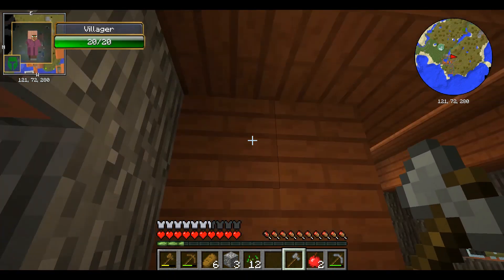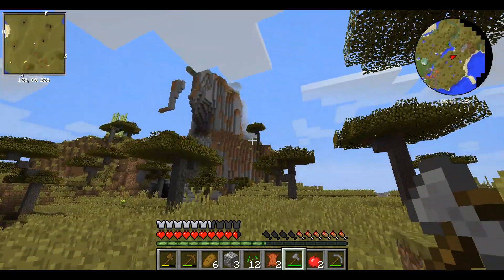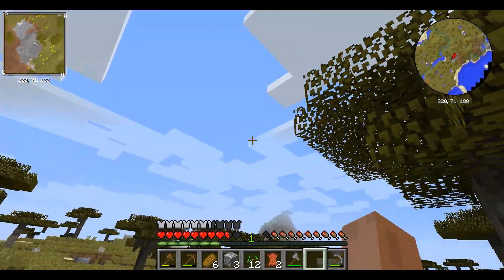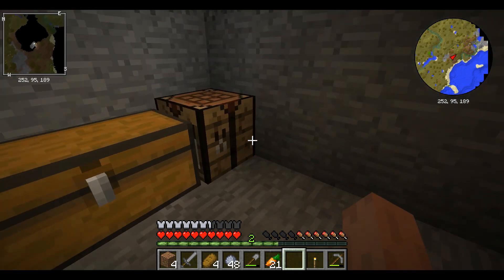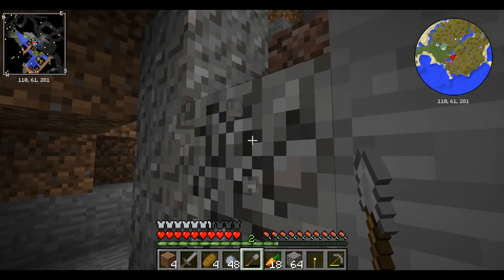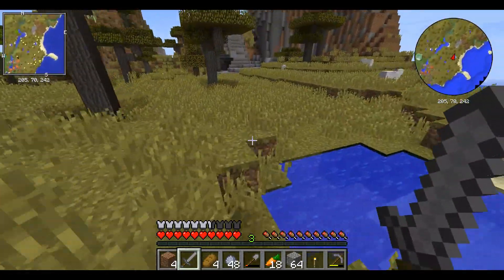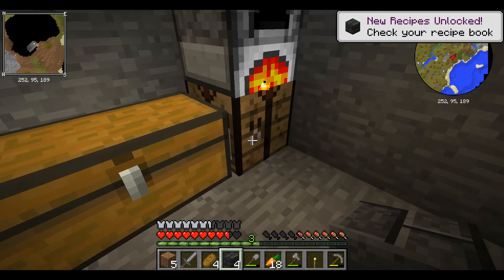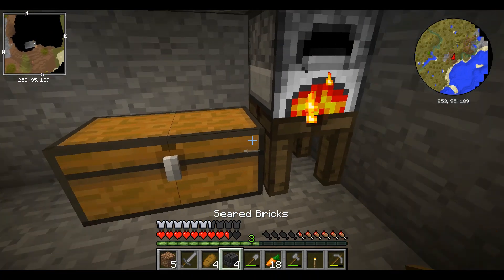new base/smeltery in moded Minecraft ep 2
In this video I moved my base and I built a smeltery.